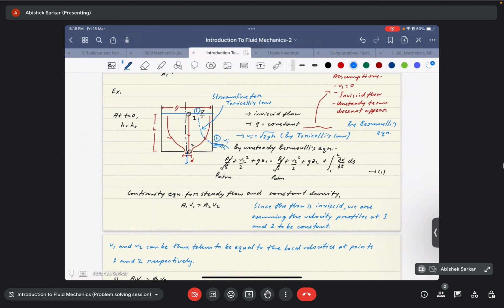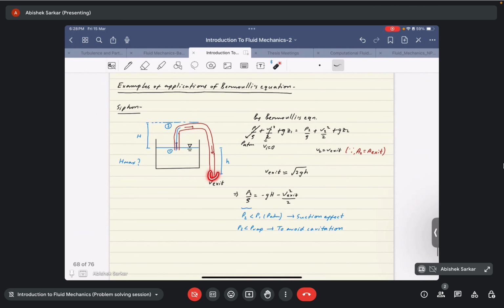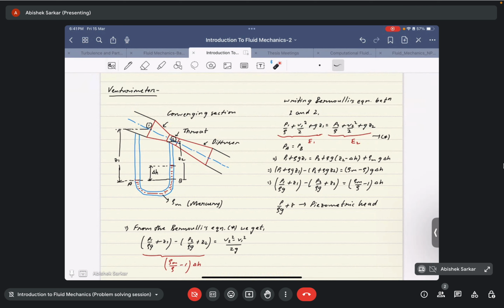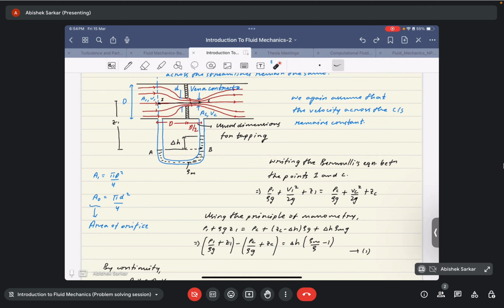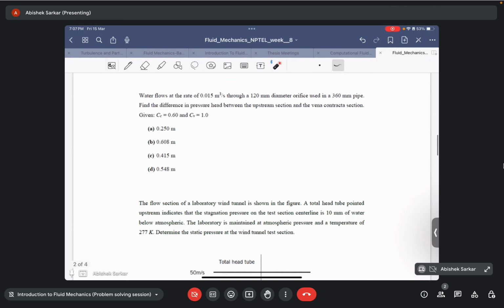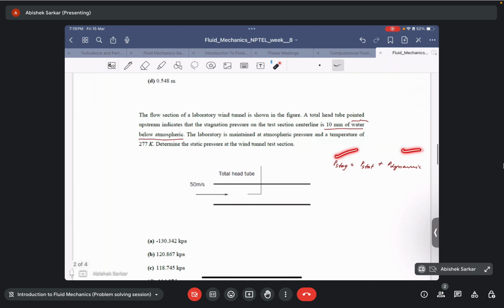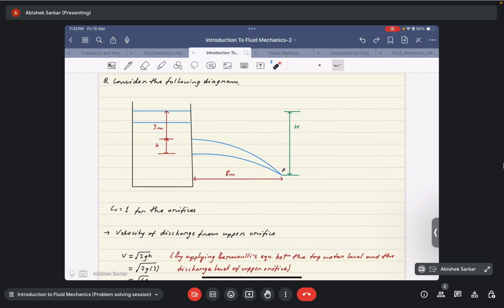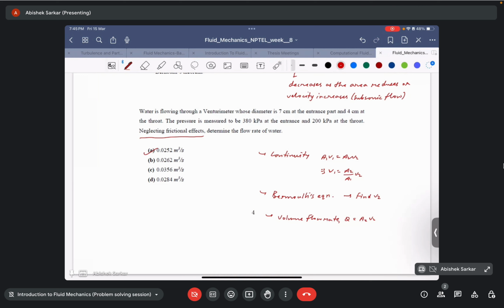Introduction to Fluid Mechanics: Week-8 (Problem solving session)